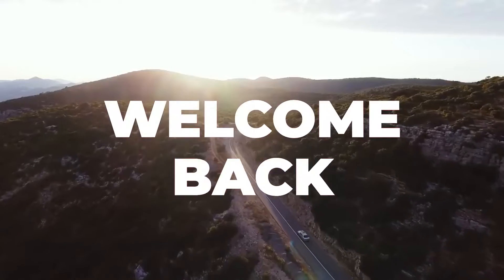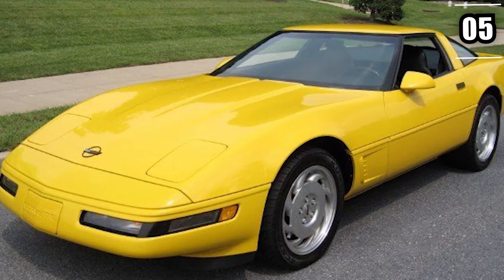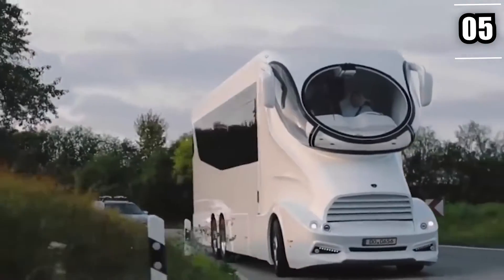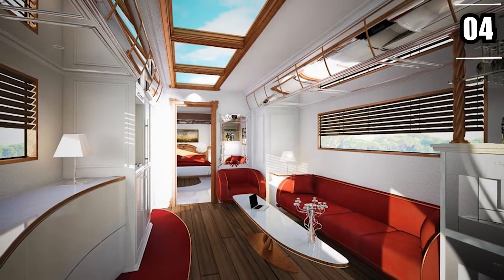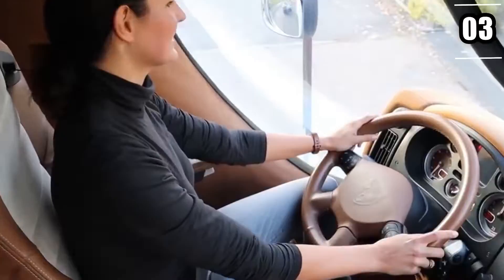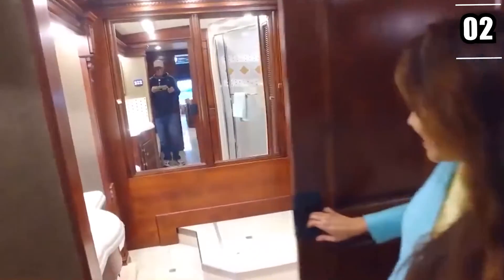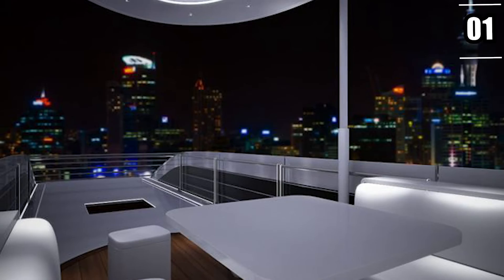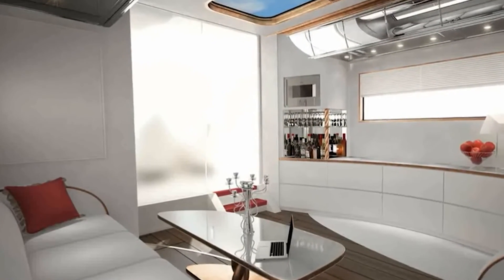Inside The Most Luxurious RV In The World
Hi there, and welcome to Cloud9 for another exciting video! Owning an RV doesn't necessarily mean you will cut down on expenses. This is because there are several luxury mobile home companies that offer RV's that are way nicer than the average home. And because of how beautiful they are, it makes the rich and famous want one rather than a house. So in today's video, we will be taking a closer look inside the most luxurious RV's in the world that will surely have you stunned!